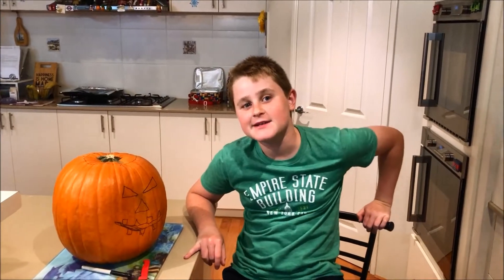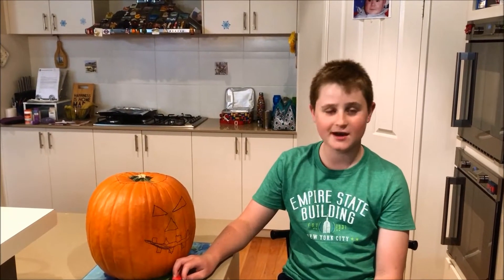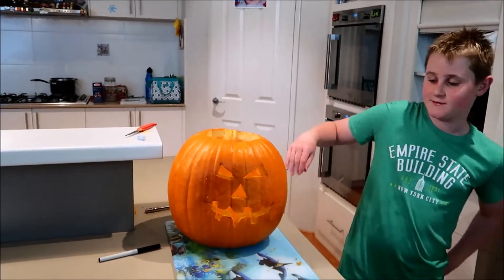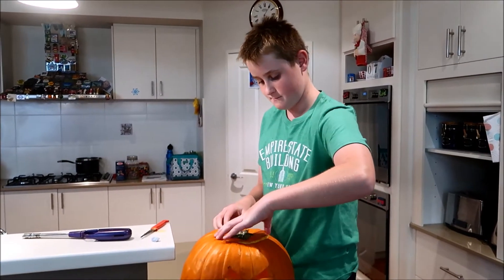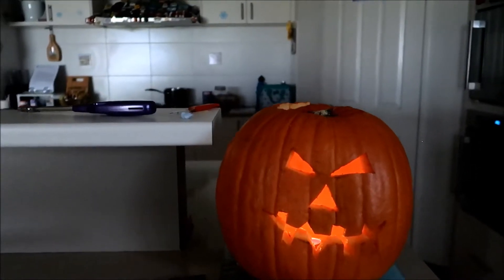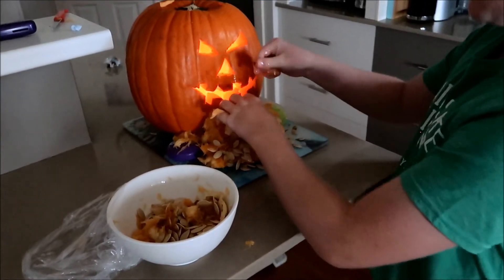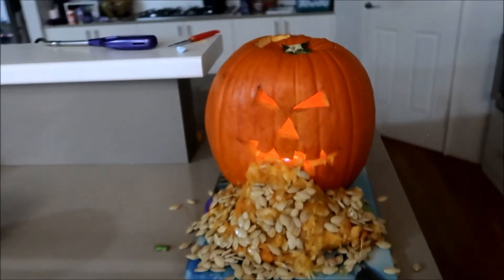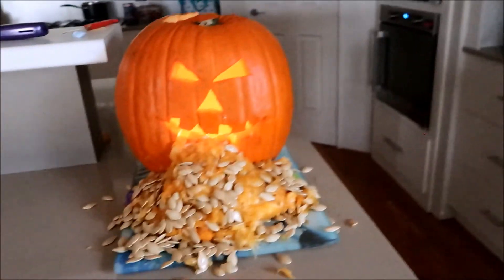Carving the Halloween Pumpkin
This is us carving this years Halloween Pumpkin
Happy Halloween!